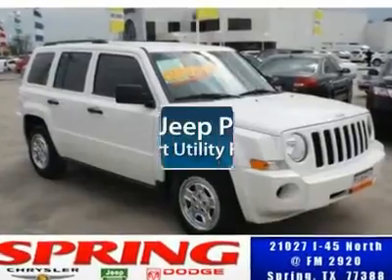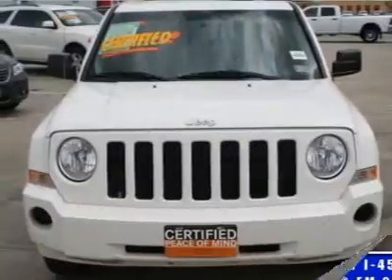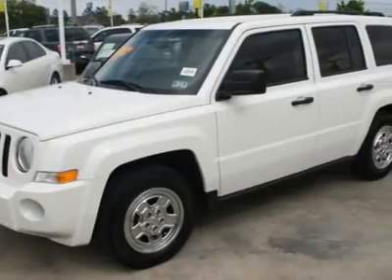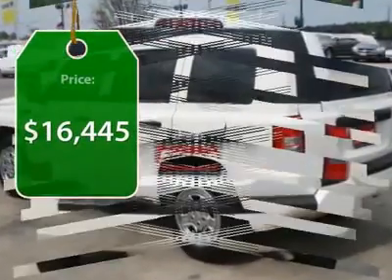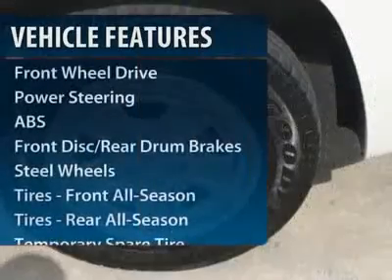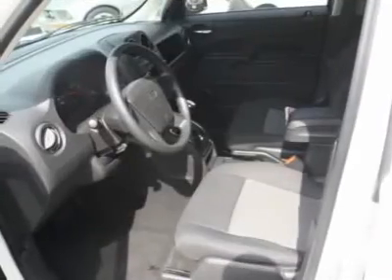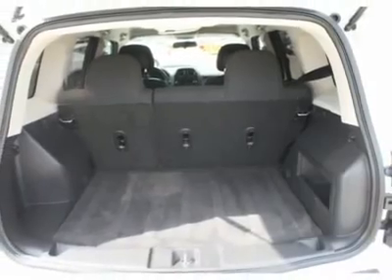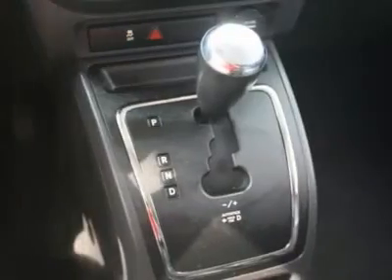2010 JEEP PATRIOT Spring, TX P5810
2010 JEEP PATRIOT Spring, TX
Stock

Spring Chrysler Jeep Dodge
21027  N IH 45

Only 25,000 miles on this white 2010 Jeep Patriot. Great gas mileage on this small SUV. Factory backed Certified Pre-owned gives you peace of mind.